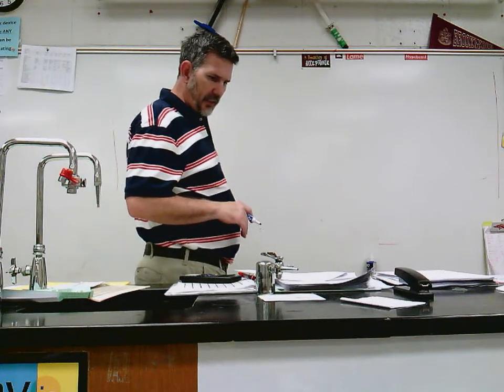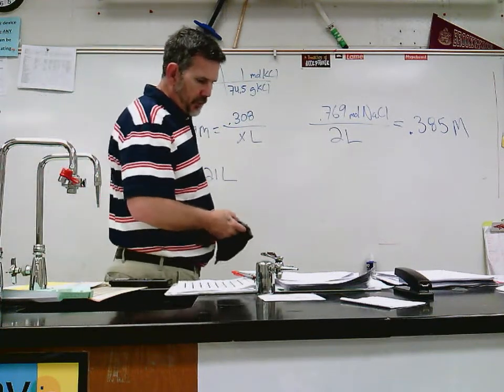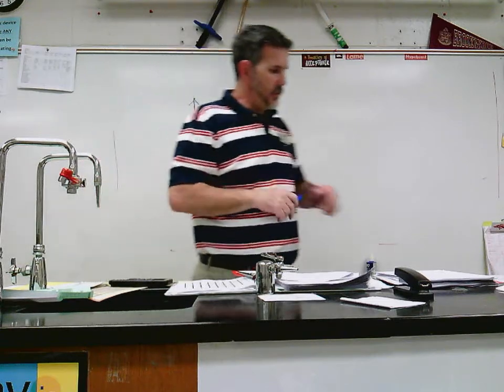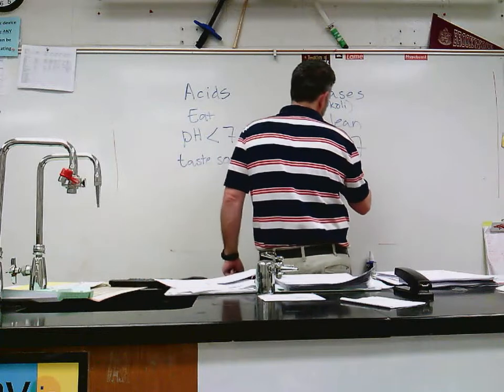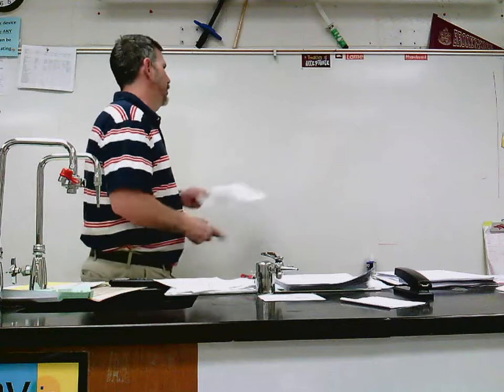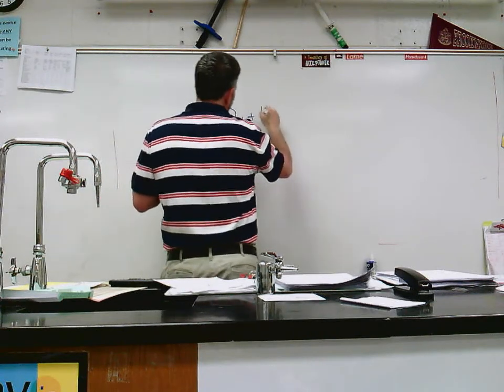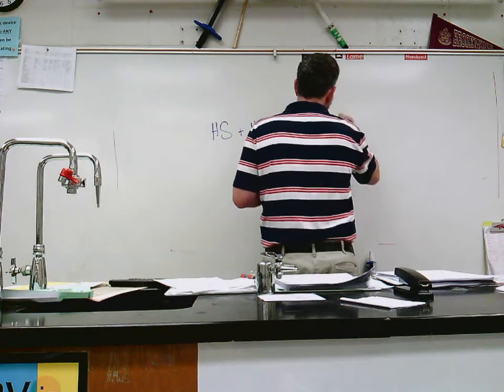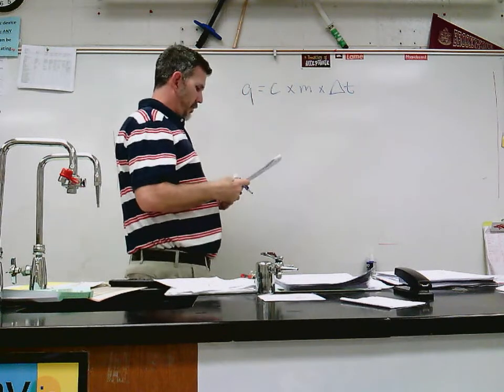Final Exam Part 4